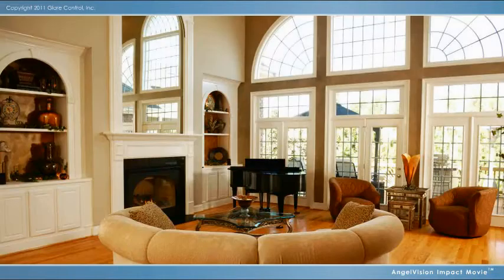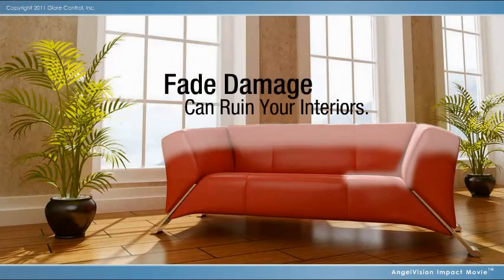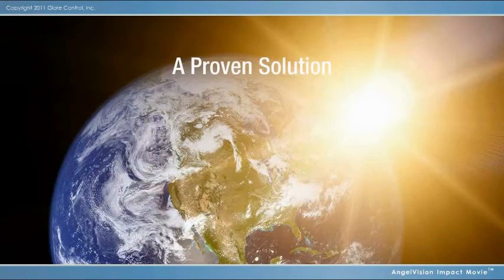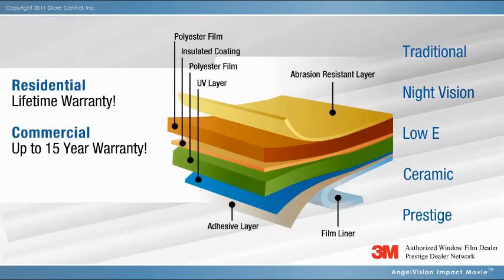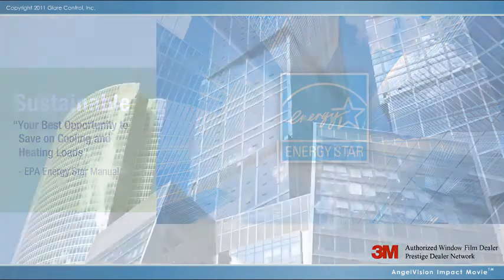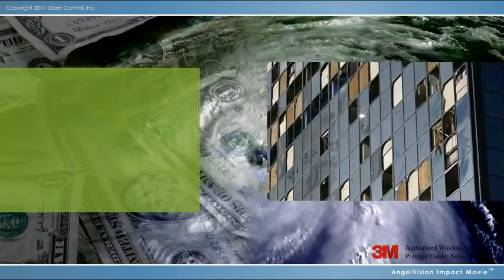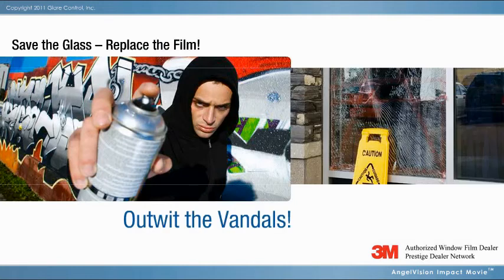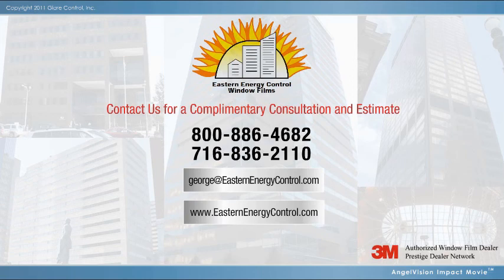Eastern Energy Control - 3M Window Films Pay You Back!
Eastern Energy Control is an Authorized 3M Prestige Window Film Dealer.